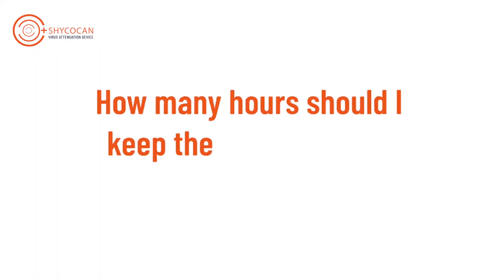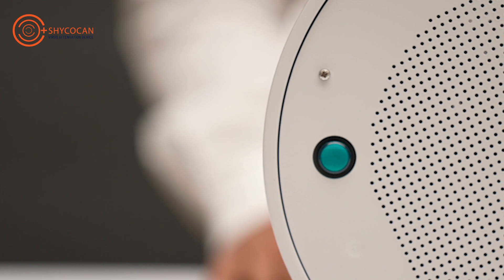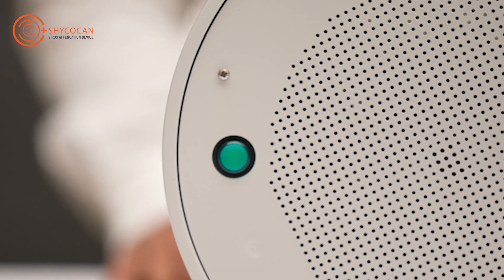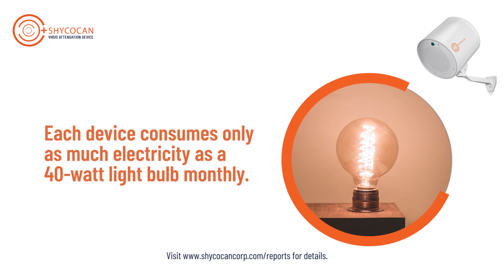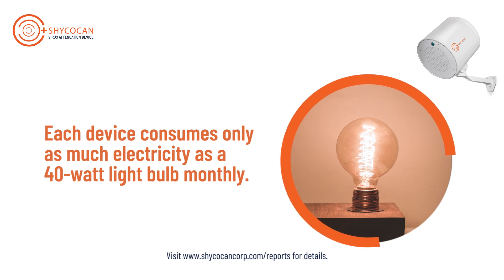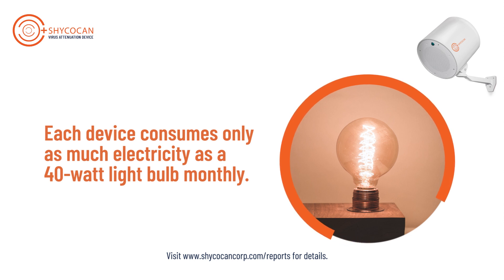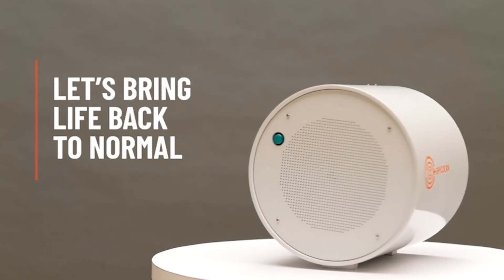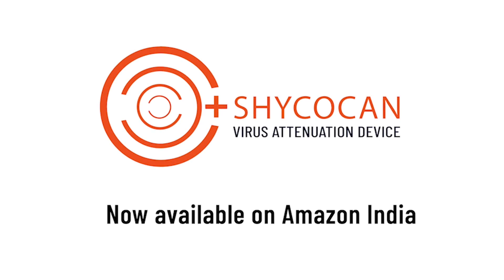FAQ 25 | How many hours should I keep the Shycocan on? What is the electricity consumption?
We need to be careful of the Coronavirus at all times. To ensure we never let down our guard, the Shycocan is designed for continuous use. It is recommended to be kept ON 24/7. The power consumption of the device is just as little as that of a 40-watt light bulb monthly. So truly a cost-efficient investment to protect yourself, your loved ones and your business.

Shycocan Corporation is a company founded at the promising cusp of technology and health. Led by a team of blue-chip technology and industry professionals with Alok Sharma, the former MD of Apple India as CEO, the device has been invented by Dr Rajah Vijay Kumar, a prolific Indian scientist who holds over 30 inventions globally. Together, along with the team at Shycocan Corporation, they endeavour to protect us and bring business and life back to normal. The Shycocan already conforms to the regulatory requirements of the US, Europe, Australia, New Zealand, Malaysia, UAE, South Africa, India and many other countries and is ready to help business reopen with confidence to both, employees and customers. And help homes, schools, hospitals, restaurants, gyms, cafes, hotels or any enclosed spaces reopen without fear of transmission of the Coronavirus as long as they're protected by the Shycocan.